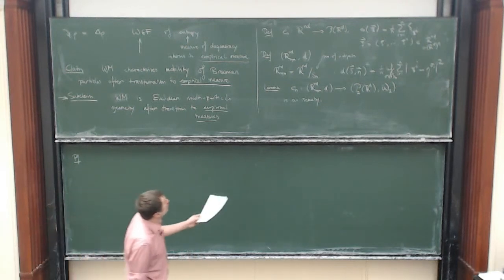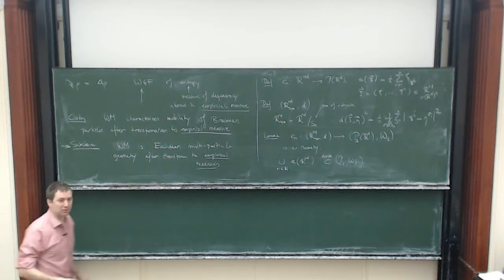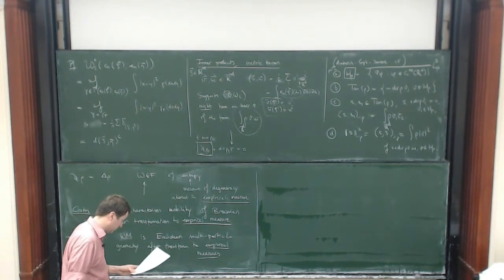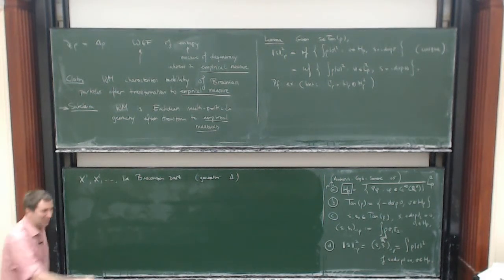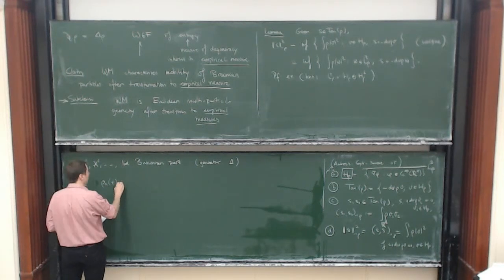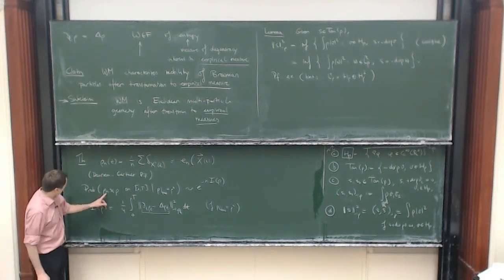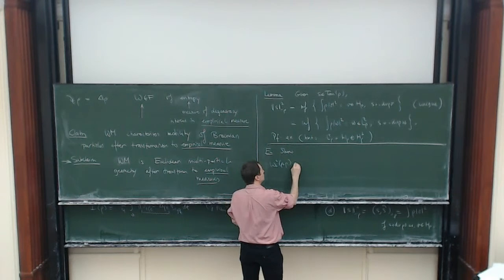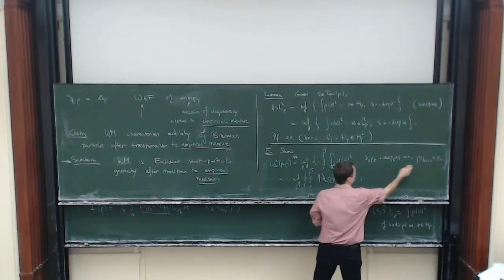Mark Peletier: Variational Modelling Energies, gradient flows and large deviations part 3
This lecture was held during winter school (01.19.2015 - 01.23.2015)